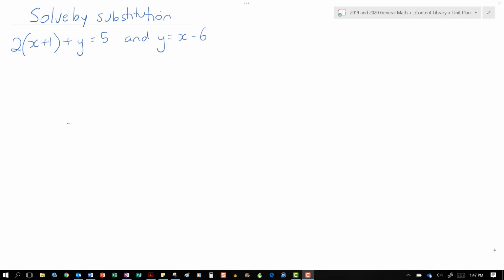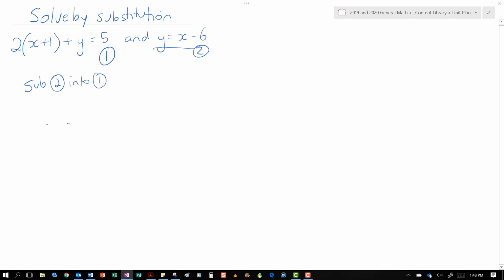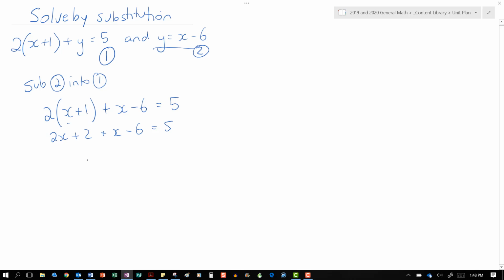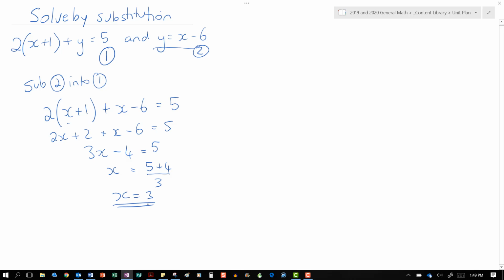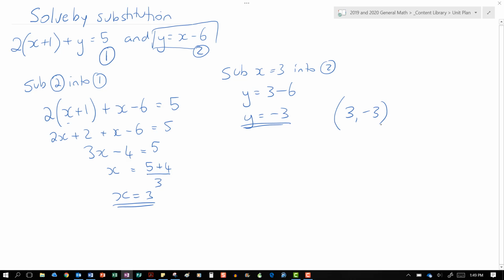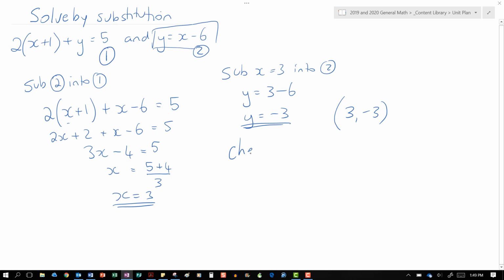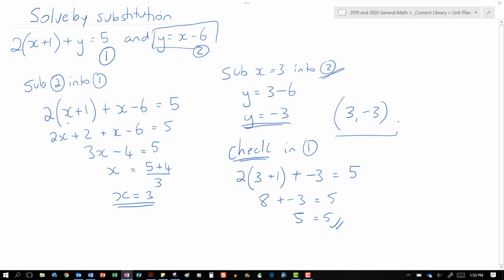Solving Simultaneous Equations using the Substitution Method